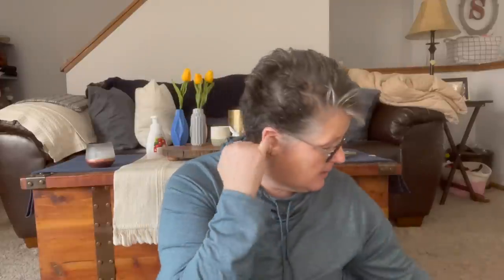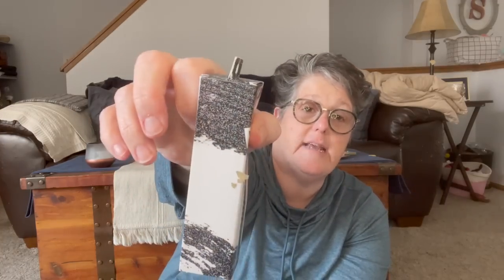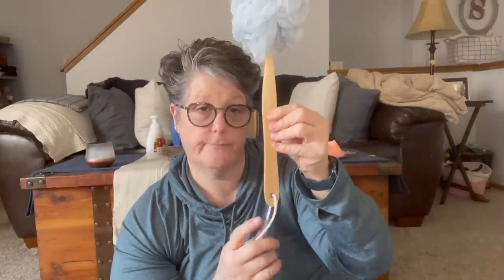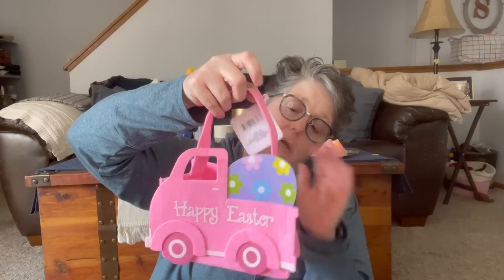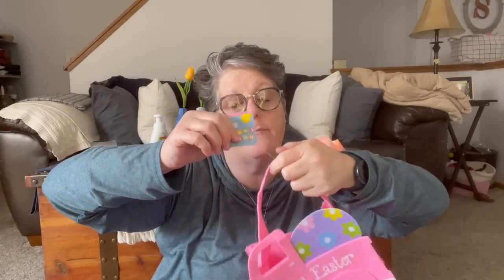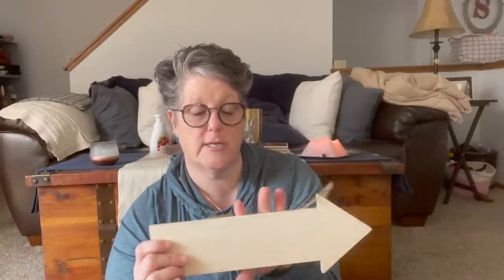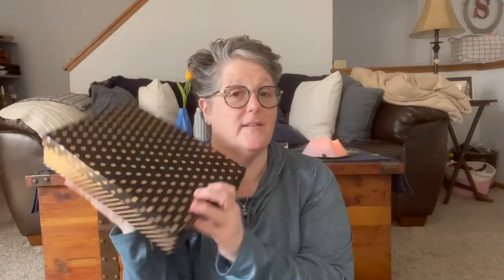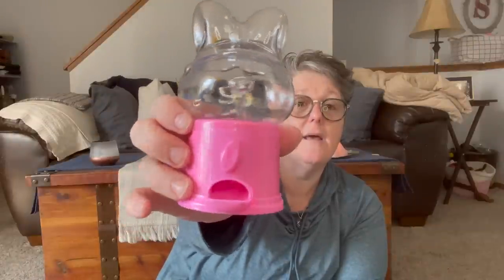Dollar Tree Haul Spring and Household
New Dollar Tree Haul with Spring and Household items.  I found some fun new items this week at the DT.  Lots of new spring and some new items for outdoors!